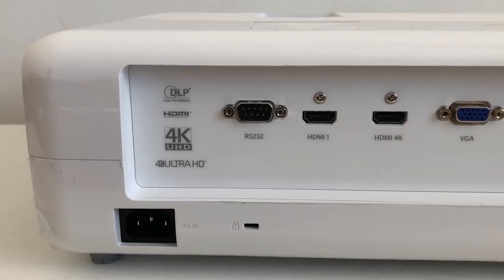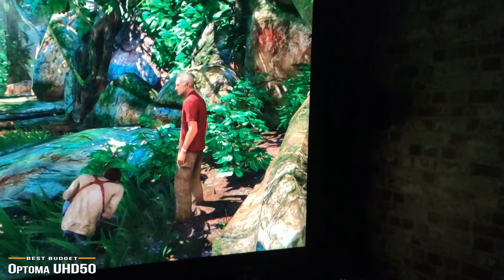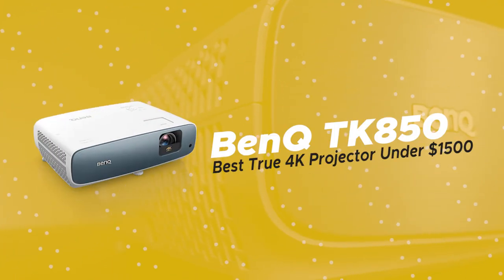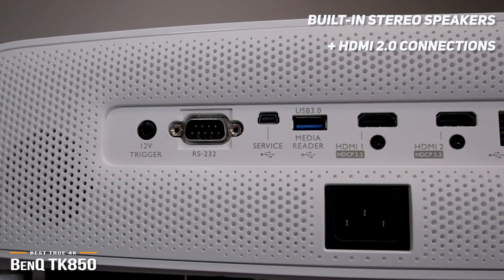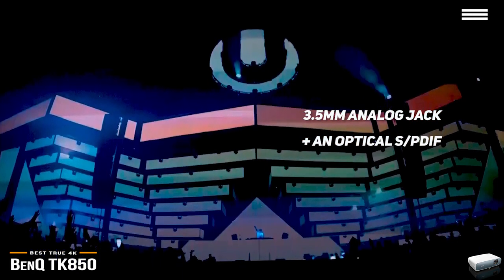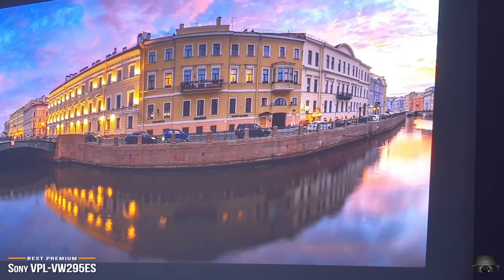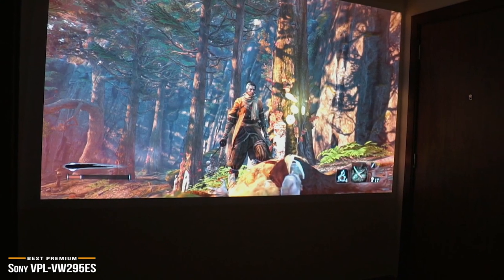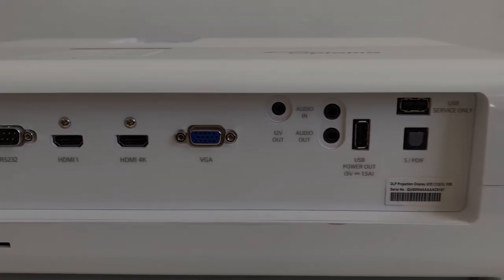TOP 3: Best 4K Projector 2020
► Optoma UHD50- Best Budget True 4K Projector
★US Prices
★UK Prices
★CA Prices

► BenQ TK850 - Best True 4K Projector Under $1500
★US Prices
★UK Prices
★CA Prices

►Sony VPL-VW295ES - Best Premium Native 4K Projector
★US Prices
★UK Prices
★CA Prices

►MSC A100 - Budget Projector Alternative

Having a theatre experience without leaving the comfort of your home is easier than you think. There’s nothing like dimming the lights, popping a cold one, and watching your favorite film, tv series, or sports team on a massive, 100-plus-inch screen, but with all the options out there, choosing a projector can be a bit overwhelming.

In this video, we’ll be comparing the Best 3 4K Projectors that are designed for different kinds of users. We will take into account performance, features, and price; so you can decide which is best for you. All the products on our list were selected based on their own inherent strengths and features.

We’ll be comparing the Optoma UHD50, the BenQ TK850 and the Sony VPL-VW295ES; which are all great options if you’re in the market for a 4K Projector.

We’ll break down which 4K Projector is best for you, and what you can expect to get in return for your money.  We’ll help you decide if one of the models on our list seems like a great purchase.